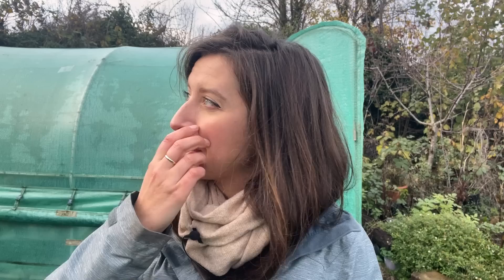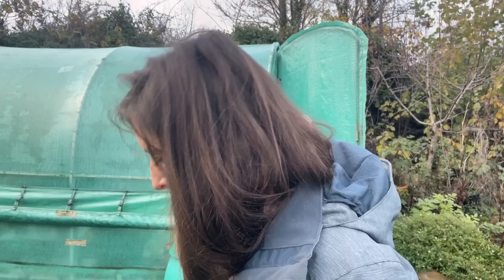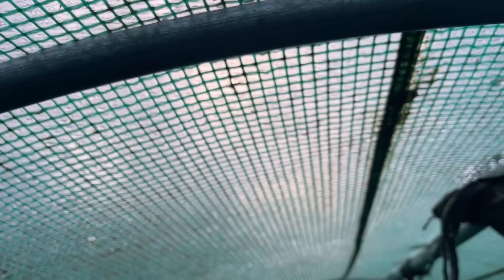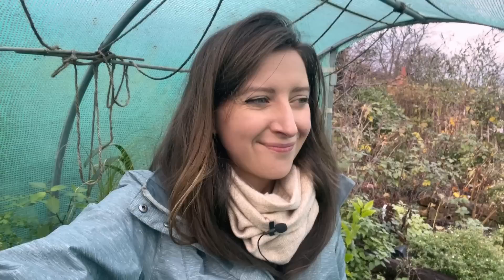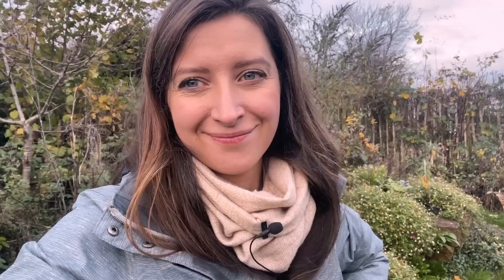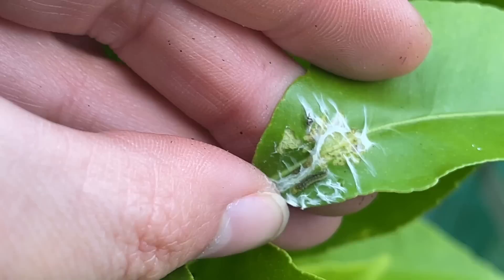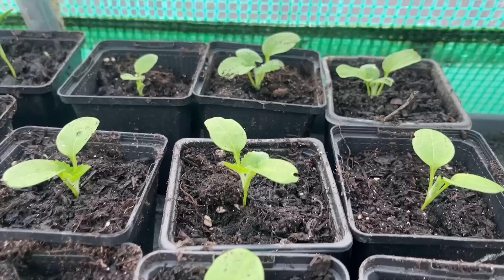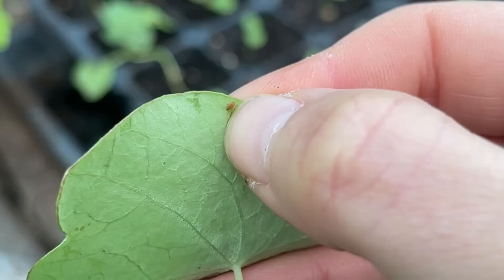Fumigating the Polytunnel to Kill Overwintering Pests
Winter is here and my polytunnel is in need of some repairs before the weather worsens. In this polytunnel episode I'll be patching up the holes in my cover and testing out a garlic smoke candle to see if it will kill off the pests inside that could overwinter.

00:00 About my Tunnel
01:52 Patching Up the Holes
06:34 Fumigating with Garlic Smoke
13:38 Post-Smoke Pest Check

- FAQ -
Q. Where is my tunnel from?
A. I bought it in 2015 from Feel Good UK*

Q. What size is my polytunnel?
A. Its 4x2m

*Please note that when I last checked, this size had been discontinued by the supplier.

'Fractal of Light' by Chris Haugen & 'Where I am From' by Topher Mohr and Alex Elena.